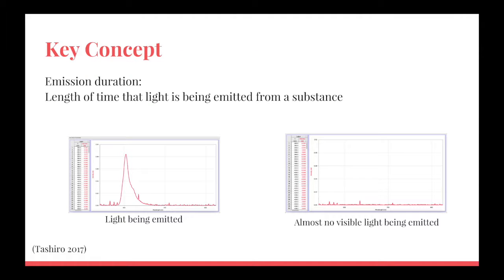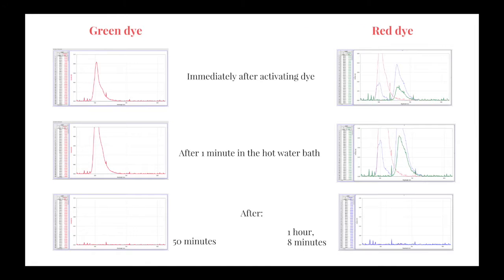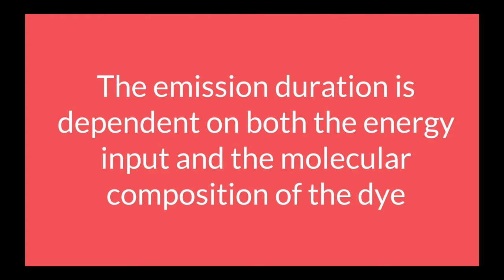Segment #3: Emission Duration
Segment #3 video for honors chem lab: Emission Duration